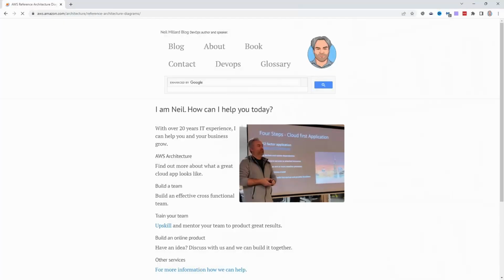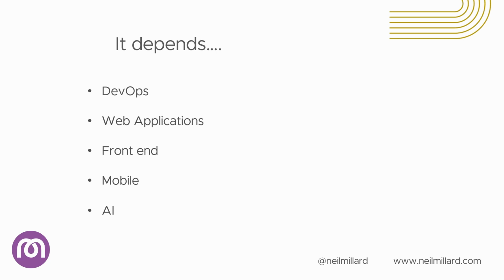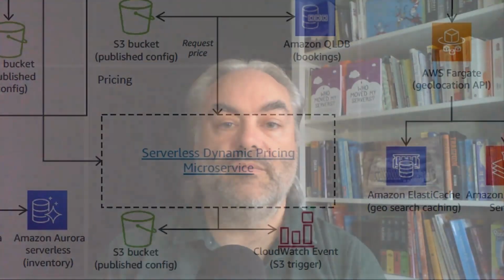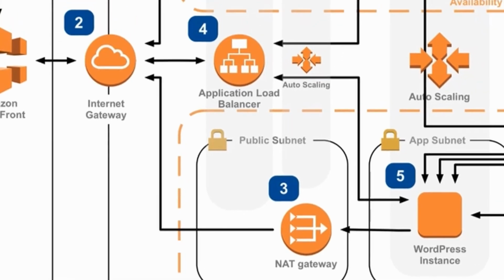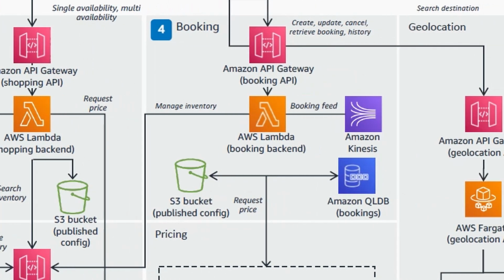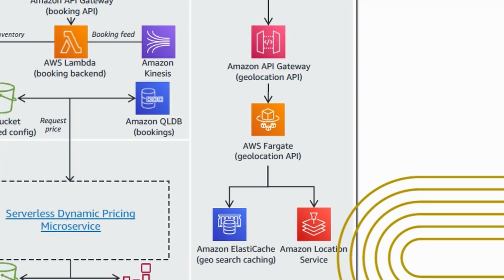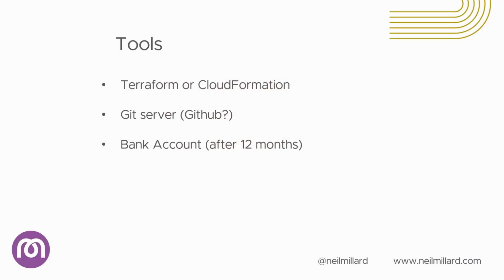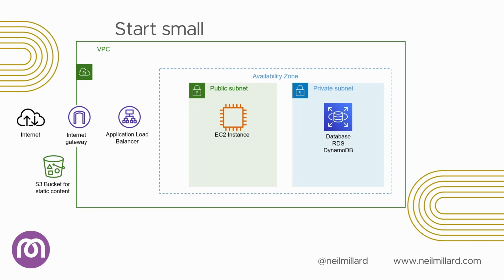What's the Best AWS Service for My Startup?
In this video, I'm going to share with you which AWS service you should choose for your startup. I'll discuss the pros and cons of each service and give you my recommendations.

Choosing the right AWS service for your startup can be a challenge. That's why I'm here to help! In this video, I'll discuss the pros and cons of each service and give you my recommendations. I'll also answer any questions you may have. So don't hesitate to watch this video, and learn which AWS service is best for your startup!